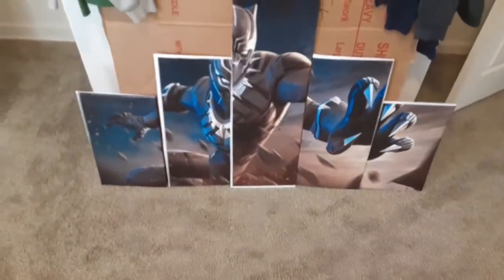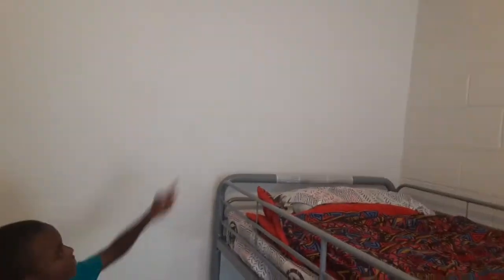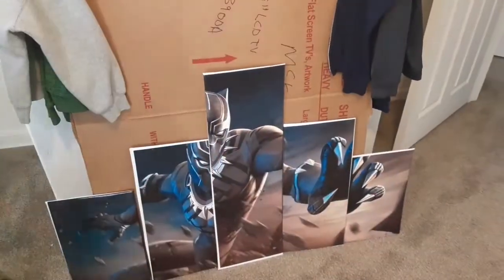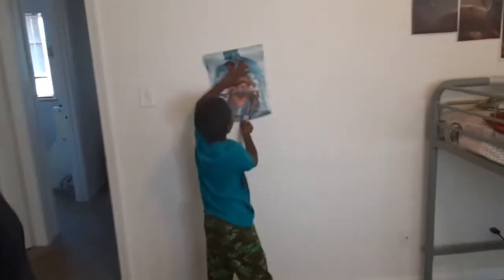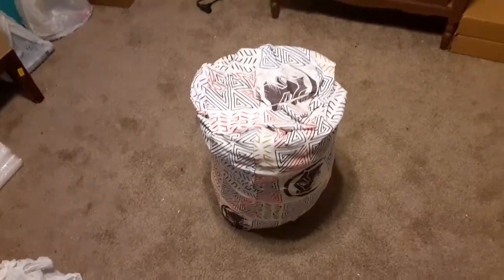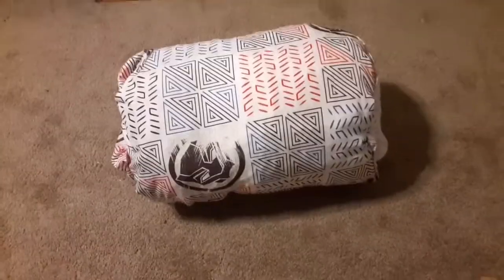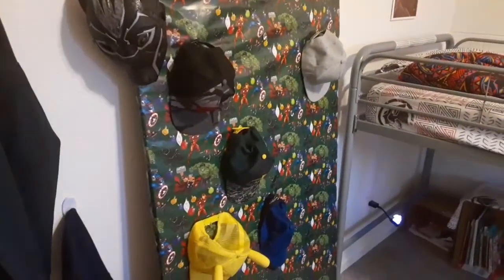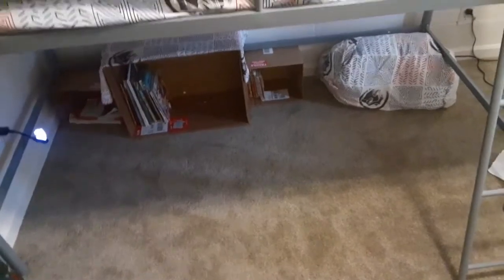Kids Room Makeover | Black Panther Room Decor | Army Family Vlogs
Hey Yt Family!! I finally managed to complete TomTom's room!! He wanted a Black Panther theme so I tried my best to deliver.